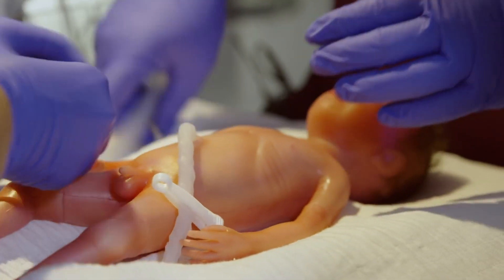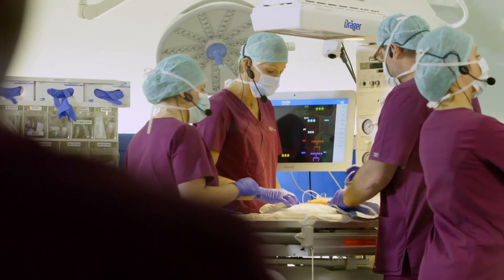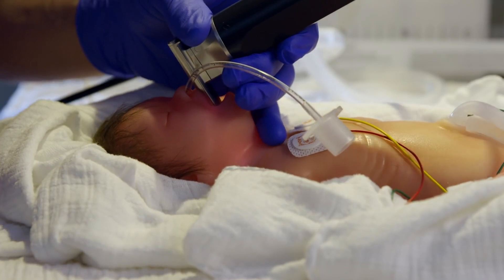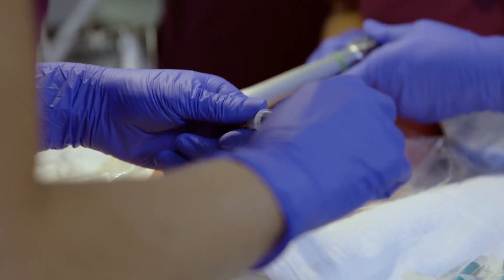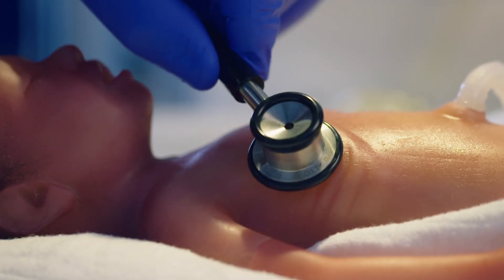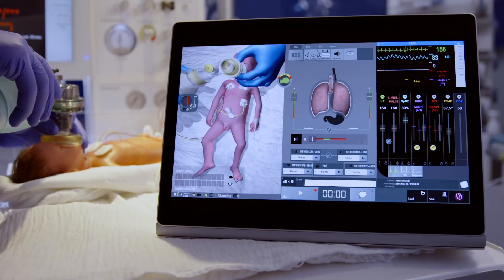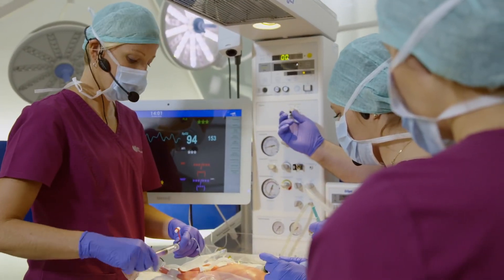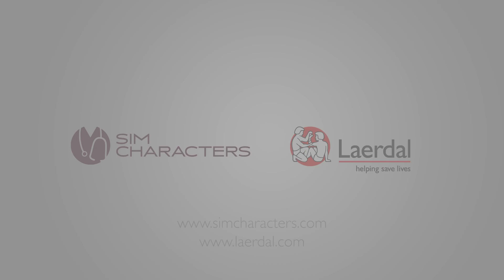High Emotion Simulation Paul - Clinical Features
In 2024, Laerdal and SIMCharacters announced a partnership to advance neonatal healthcare simulation. Paul is a true-to-life, 27-week premature baby simulator developed by medical and design experts. Paul combines anatomically correct 3D-printed airways based on real-life preterm MRI scans, physiological and pathological breathing patterns, realistic internal structures, and lifelike facial and skin features.

From competency to critical care, High Emotion Simulation Paul uniquely reshapes simulation training and empowers neonatal care providers to excel in real-world situations.